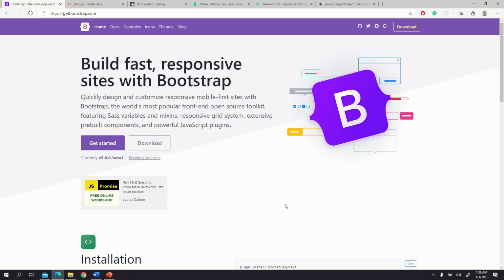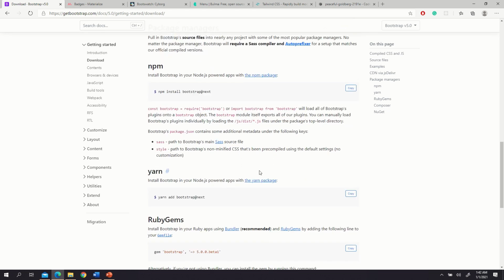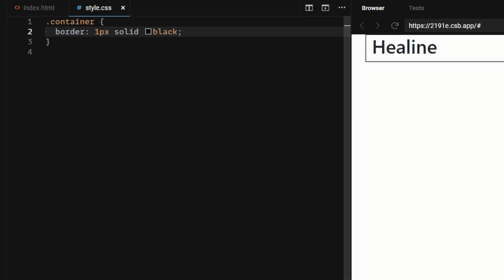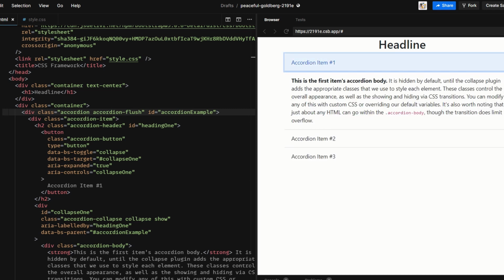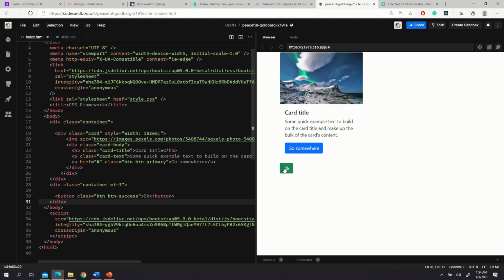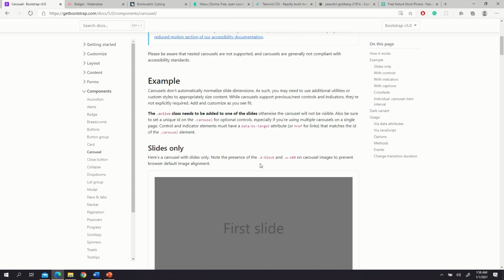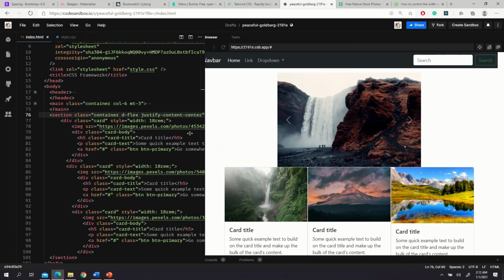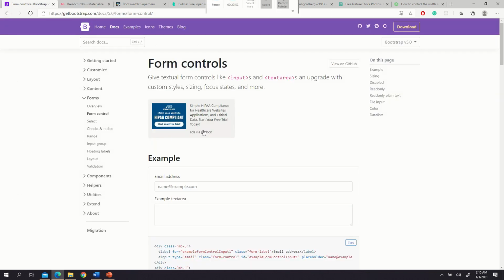CSS framework in 20 minutes | Bootstrap | Materialize | Bulma | Tailwind | Bootswatch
CSS Frameworks | Bootstrap | Materialize | Bulma | Tailwind | Bootswatch